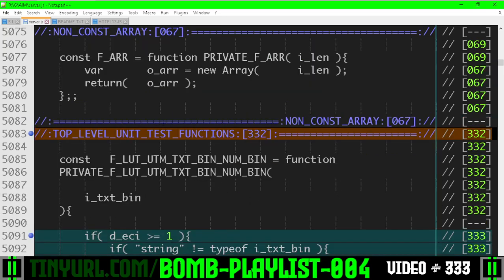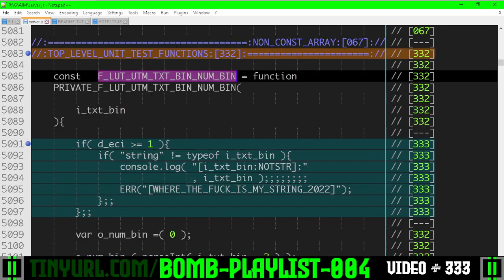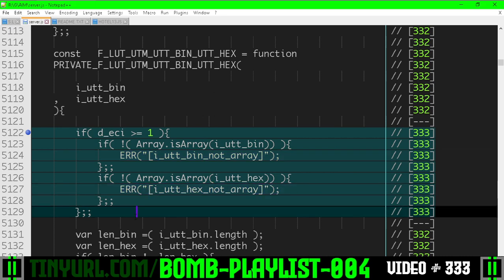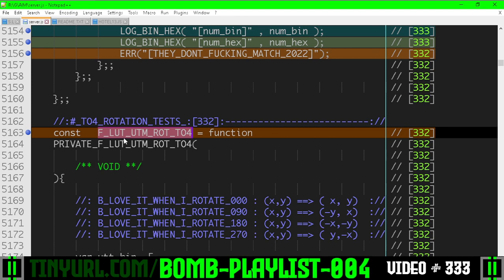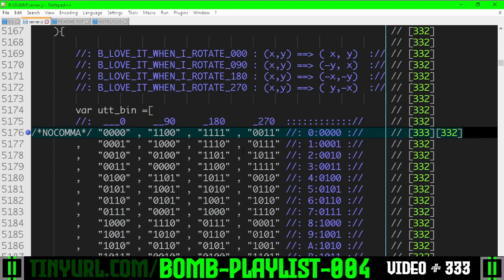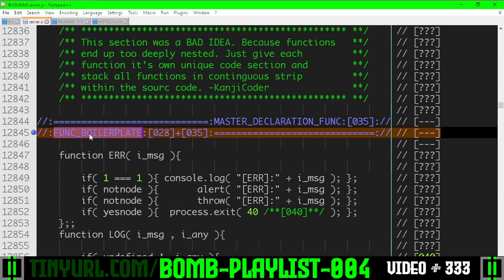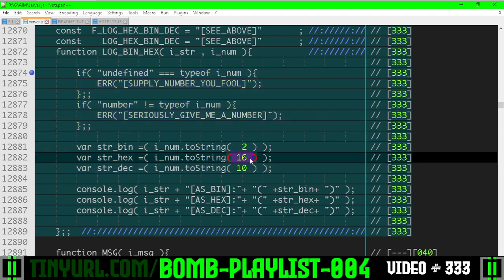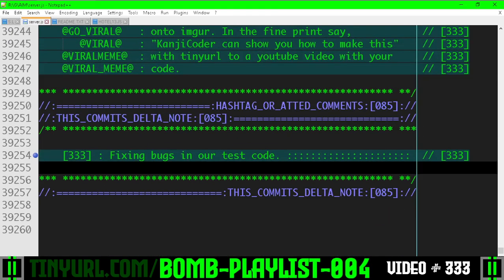333 : SATS - P52